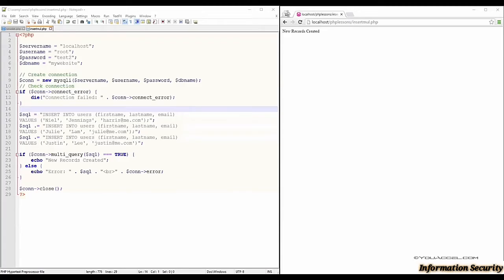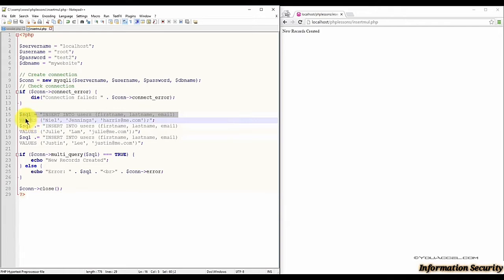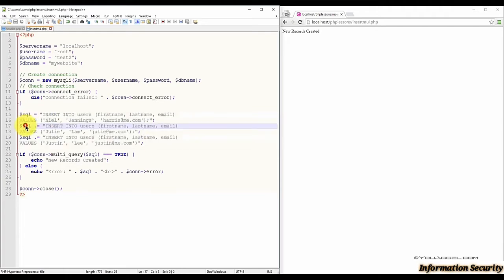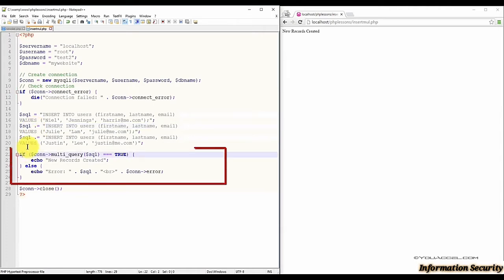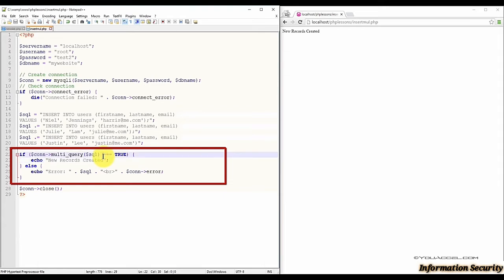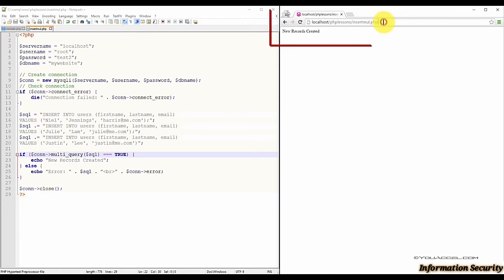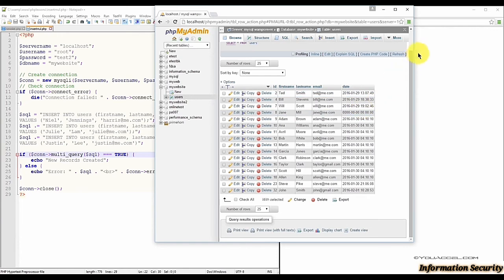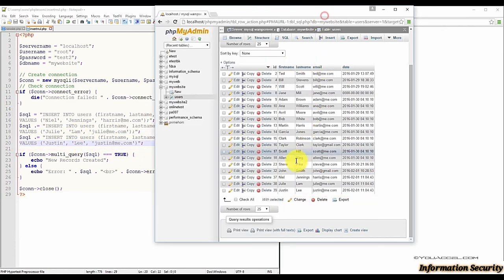22. MySQL Insert Multiple Records